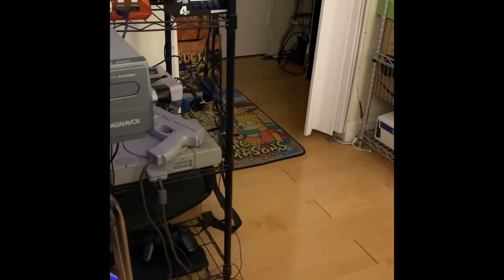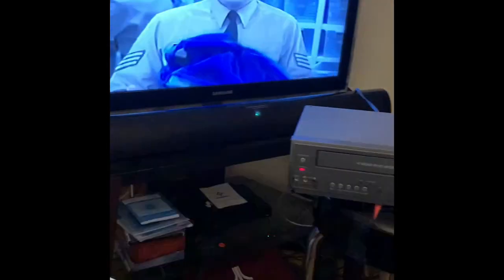Selling Magnavox DV225MG9 VHS/DVD Combo Player Listing posted 12/29/22 - ITEM SOLD on 1/9/23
Dvd/Vhs combo player for sale on ebay. Excellent condition! Tested and working. Comes with original remote, new AV cables, new Magnavox high grade T-120 blank VHS tape, and printed pdf copy of original manual.

Direct link to this item on eBay - ITEM SOLD on 1/9/23